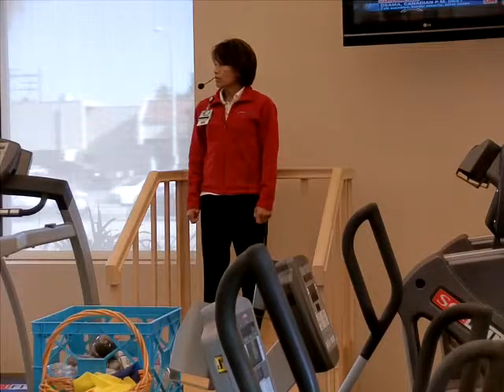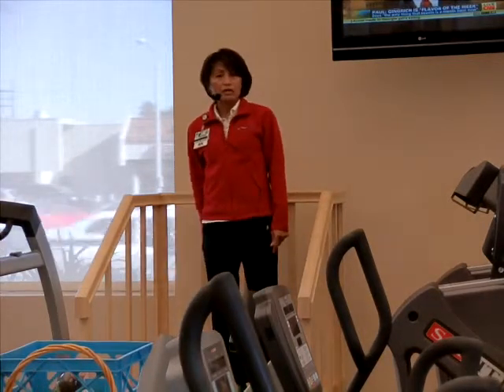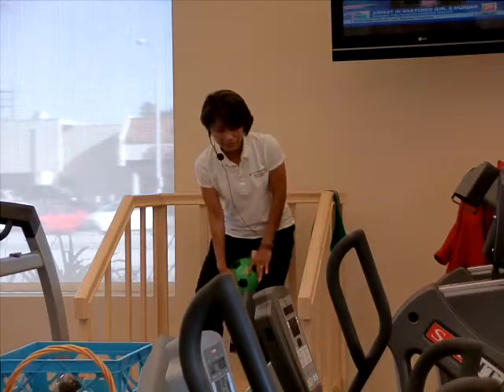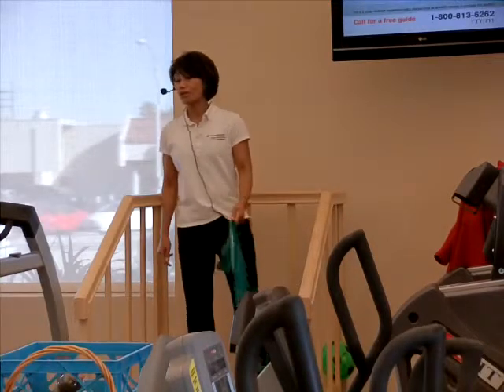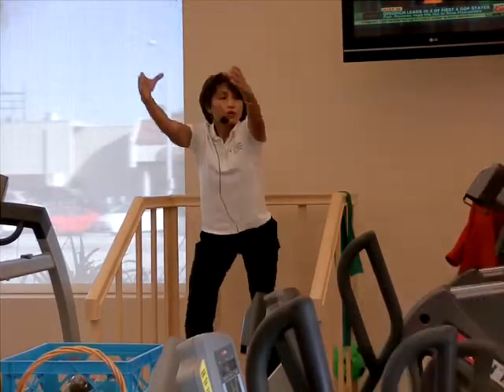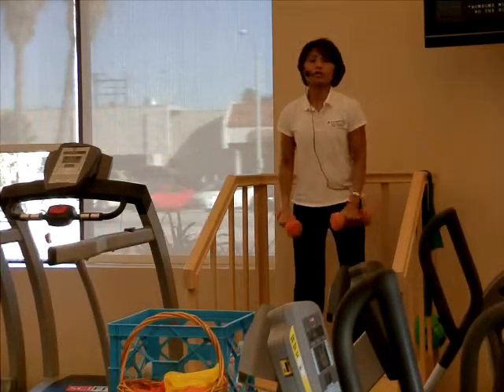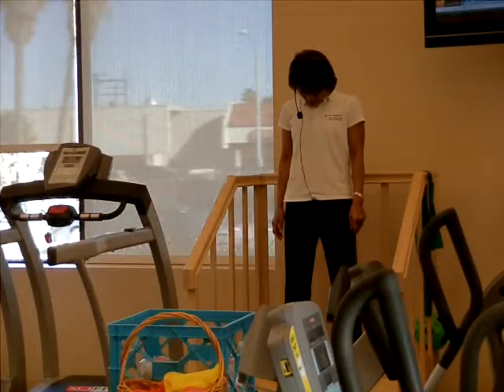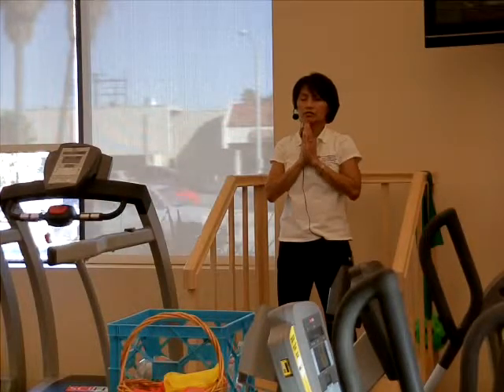S&B with Cynthia Rohrer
Strength and Balance Exercise at PEP Pioneers rehab center, Torrance, CA